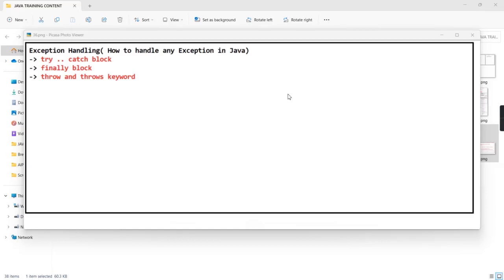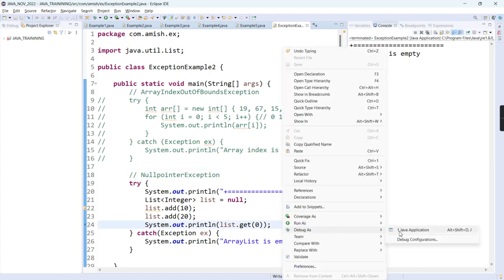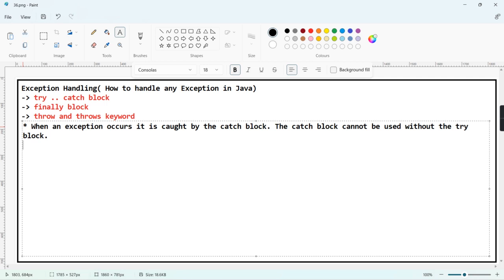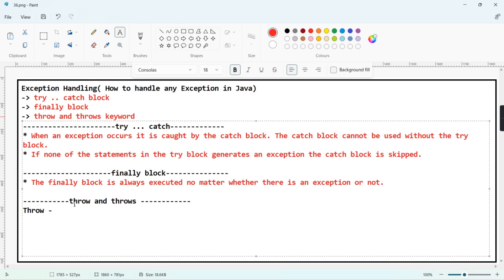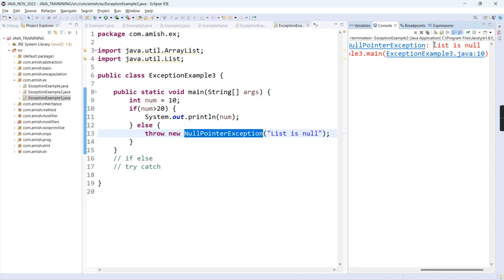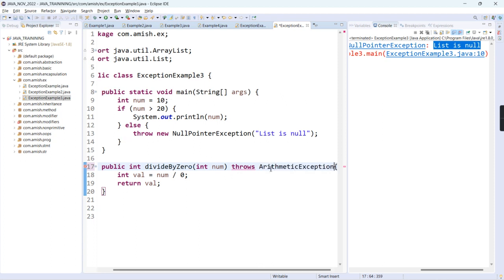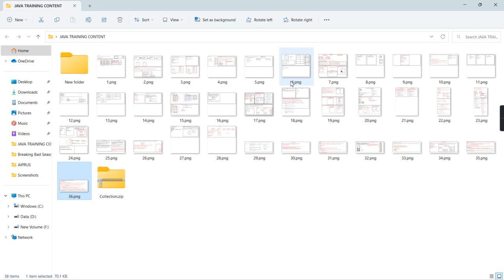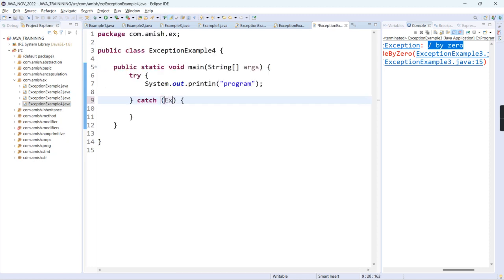30.Try catch block, Finally block, Throw and Throws keyword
Core JAVA-30 (Try catch block, Finally block, Throw and Throws keyword)